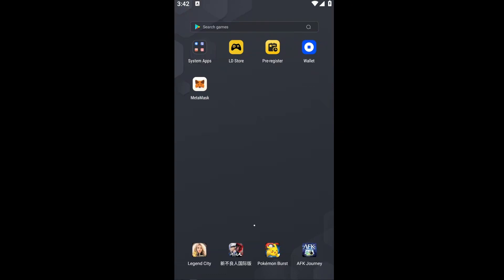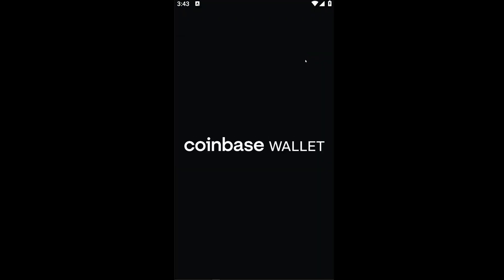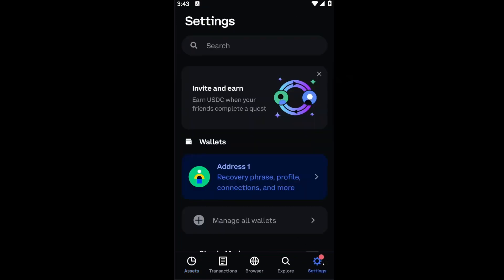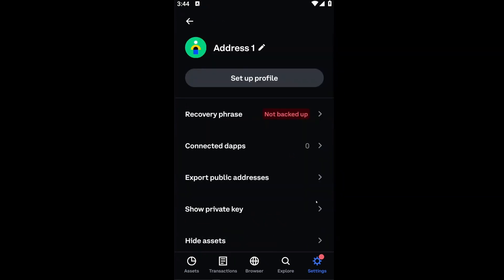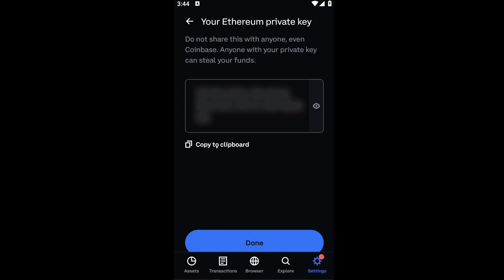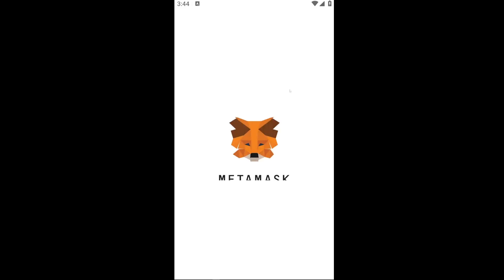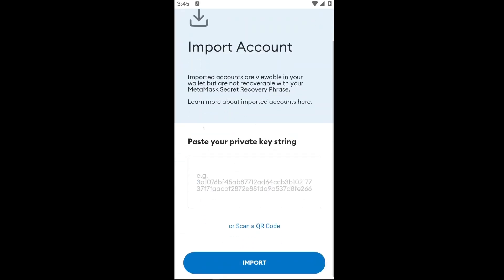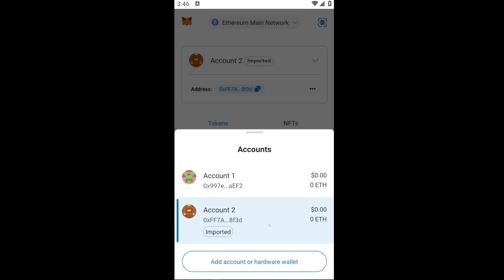How to Recover Coinbase Wallet Without Phrase (Easy Step By Step)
How to Recover Coinbase Wallet Without Phrase

Welcome to our essential tutorial on recovering your Coinbase wallet without a seed phrase! Losing access to your wallet can be stressful, but fear not, as we've got you covered. In this video, we'll walk you through the step-by-step process of recovering your Coinbase wallet without relying on a seed phrase.

Understanding the process of recovering your Coinbase wallet without a seed phrase is crucial for safeguarding your assets. In this comprehensive guide, we'll cover the reasons why you might need to recover your wallet without a seed phrase and provide you with clear instructions on how to do so.

We'll guide you through accessing your Coinbase account, navigating to the recovery options, verifying your identity, and restoring access to your wallet securely.

Whether you've lost your seed phrase or simply want to explore additional security measures, this tutorial is designed to equip you with the knowledge and confidence to regain control of your Coinbase wallet.

Let's empower each other to navigate the world of cryptocurrencies with confidence. 🚀💰